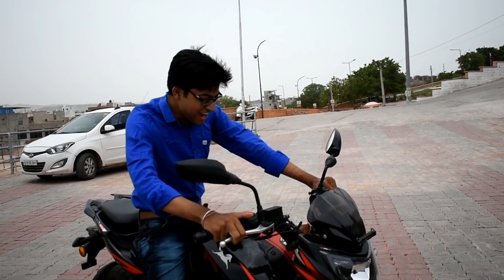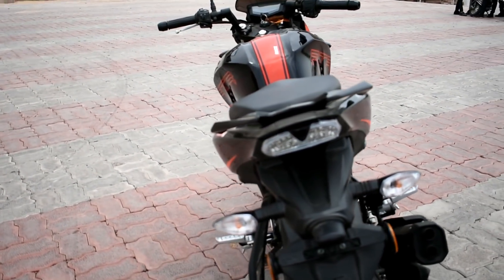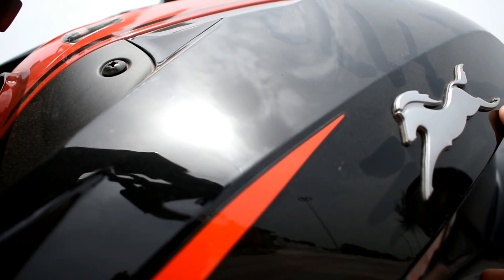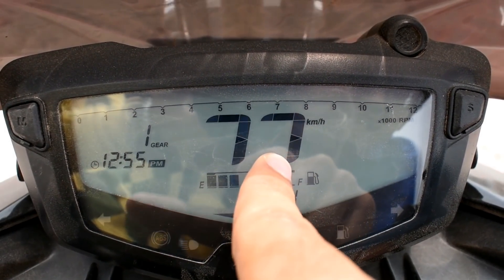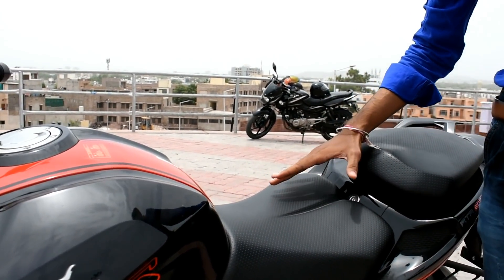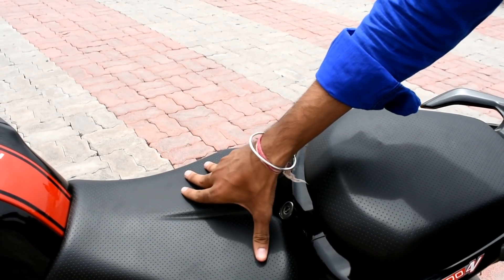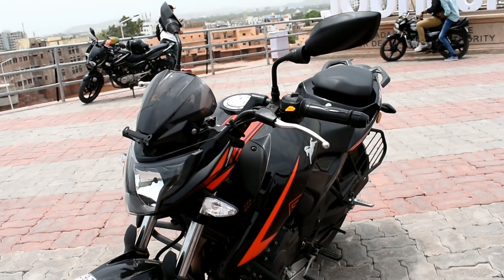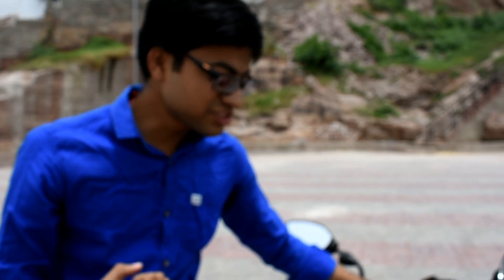TVS Apache RTR 200 4V Racing Editian 2018 Review